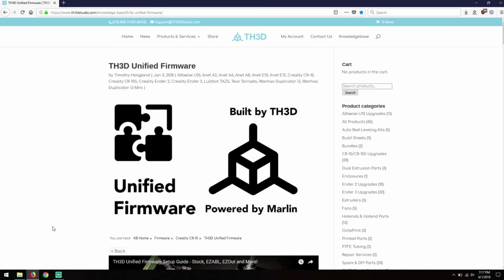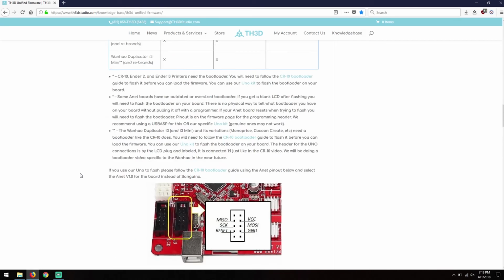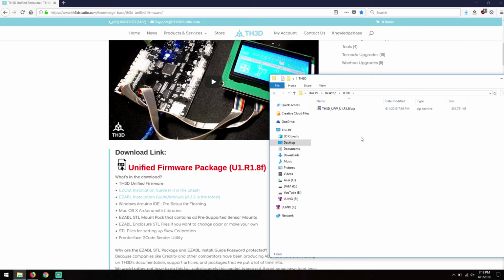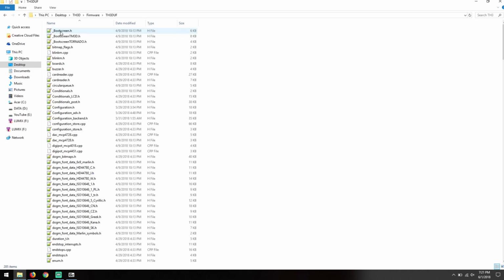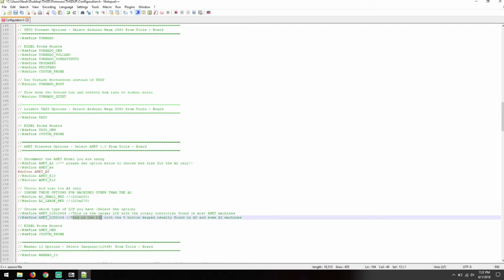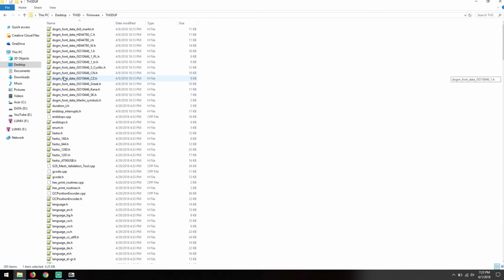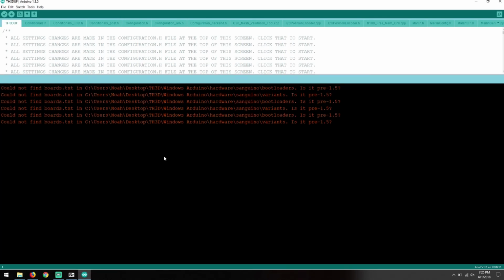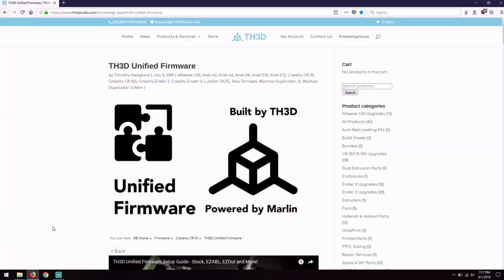Flash TH3D Firmware on the Anet A8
Flashing the TH3D firmware has a LOT of benefits.  I would highly recommend this firmware over others.